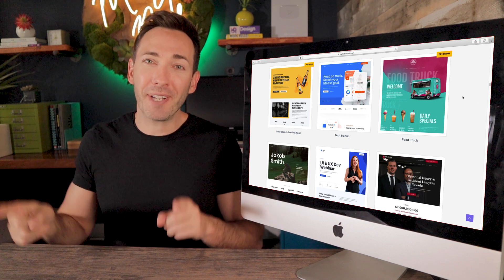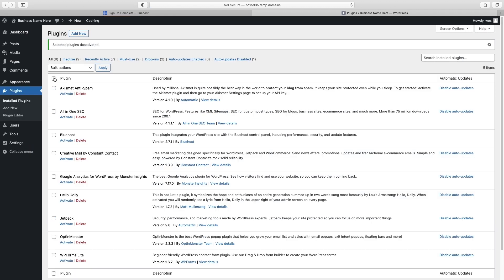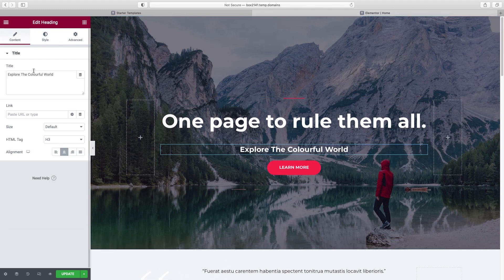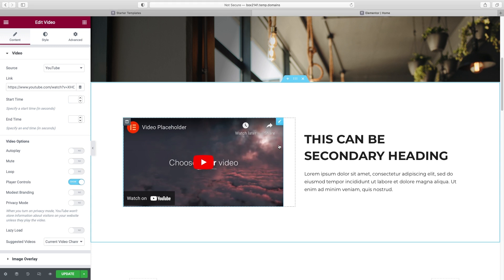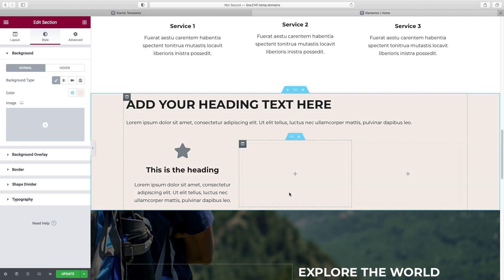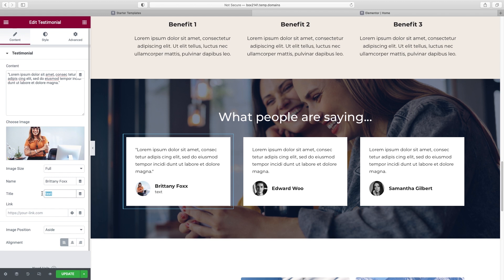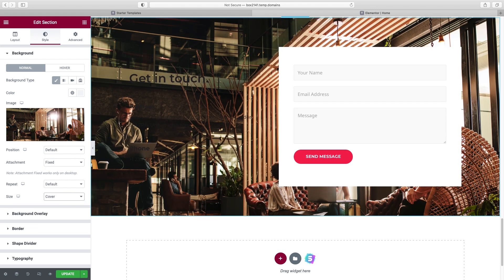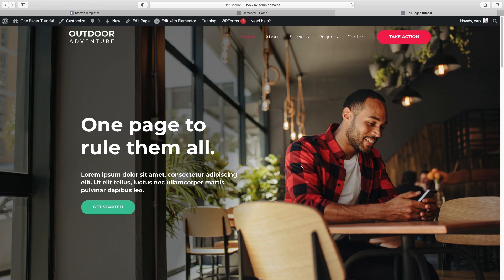Single Page Website Tutorial | The Easiest 1-Page Website Ever, Step-by-Step!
Sometimes a one-page website is all you need! In this single page website tutorial, I'll show you how you can use Wordpress, along with the free Elementor page builder to create an ultra modern, fully functional website, showcasing all your most important info in a simple, one-page layout.

Timestamps:

Intro & Overview 0:00
Webhosting & Domain Name 1:37

Basic Wordpress Setup
Wordpress Installation 4:23
Wordpress Plugin Setup 6:44
Starter Templates Plugin 7:17

Creating Your Single Page Website
Template Setup 8:34
Homepage 9:40
About Us Section 19:35
Services Section 23:12
Benefits Section 26:00
Testimonial Section 31:36
Gallery Section 36:02
Contact Section 40:00
Navigation Menu 47:35
Making the Blog Page Responsive 54:52